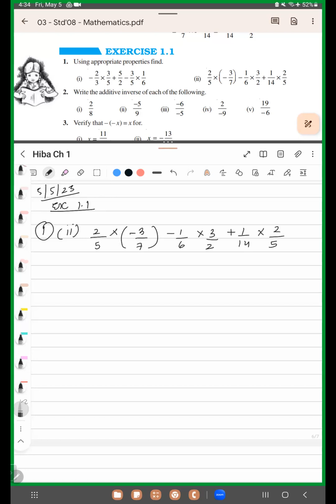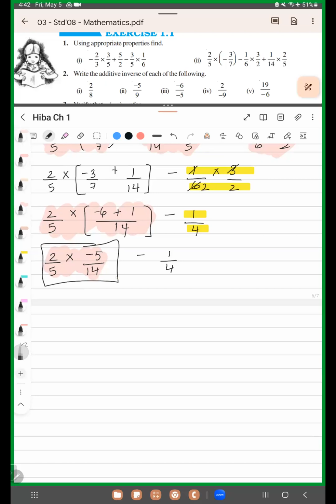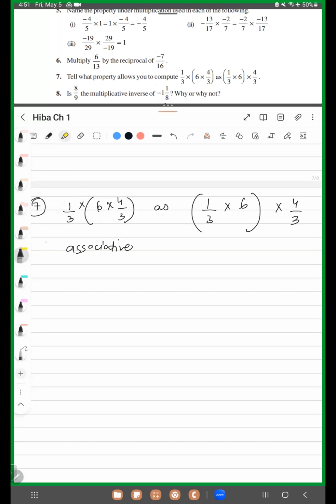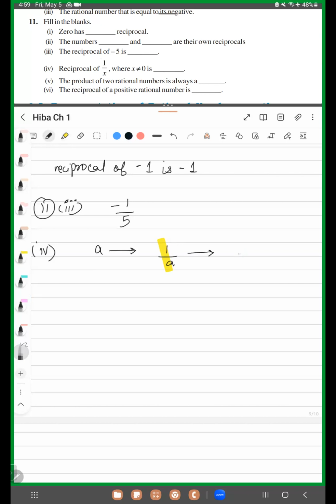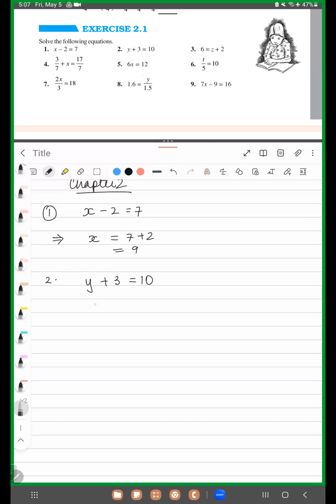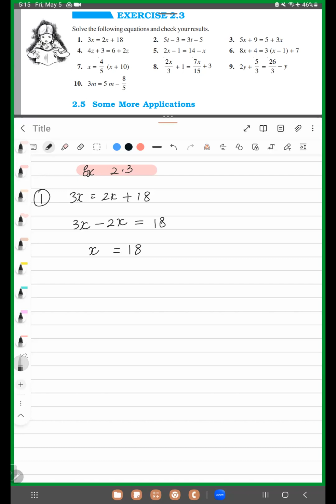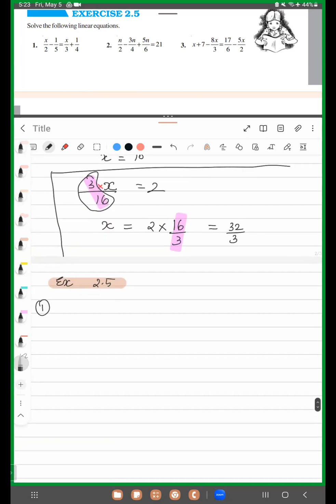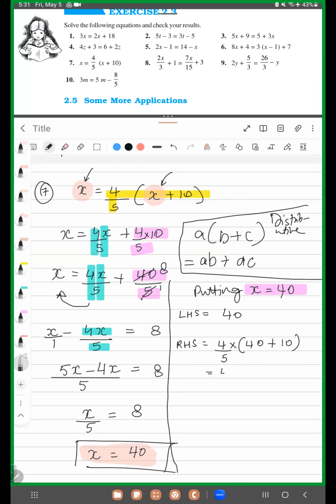Learnivio | Math Lect Hiba 04-05-2023